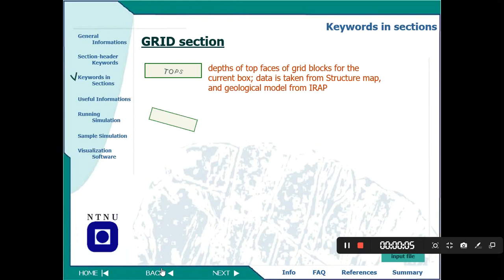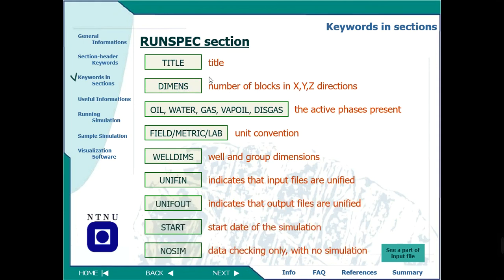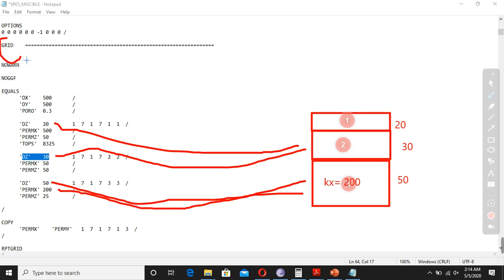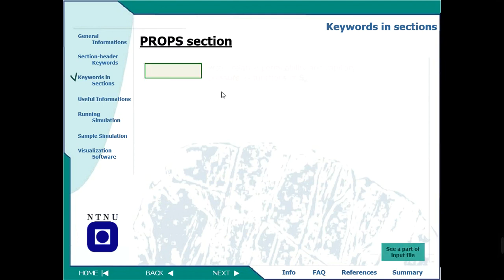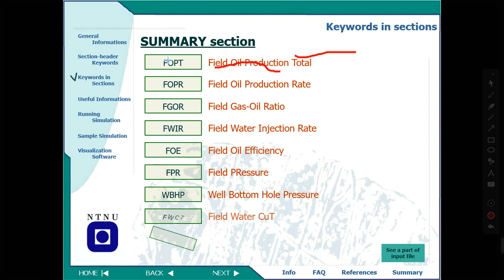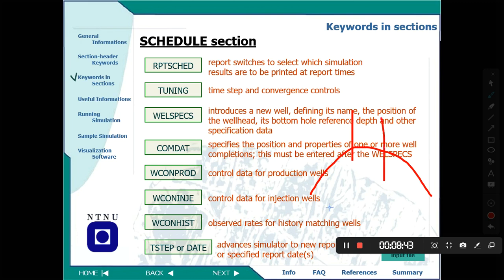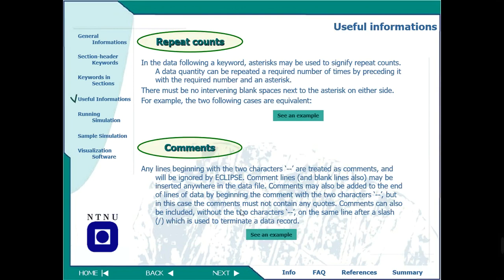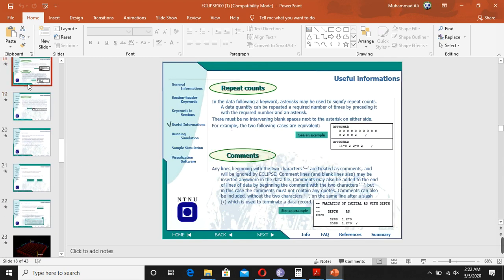Reservoir Simulation Eclipse Data file Part 2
us EOR
reservoir Management
purdue brightspace
schlumberger geothermal
petroleum engineering
society of petroleum engineers members
spe atce
spe engineers